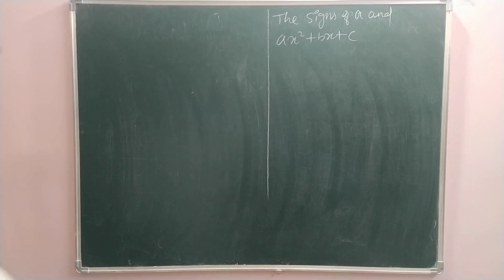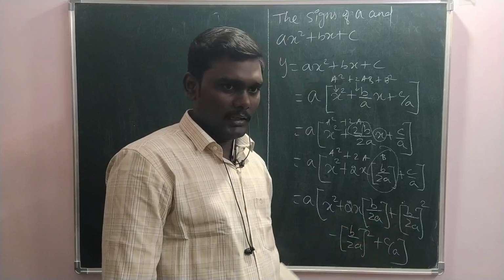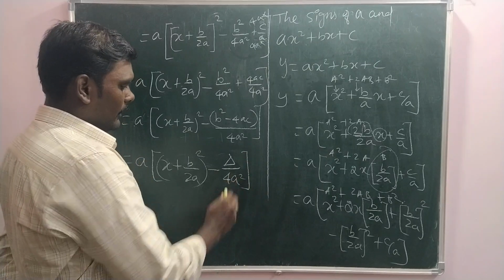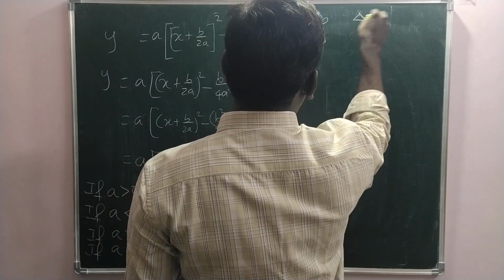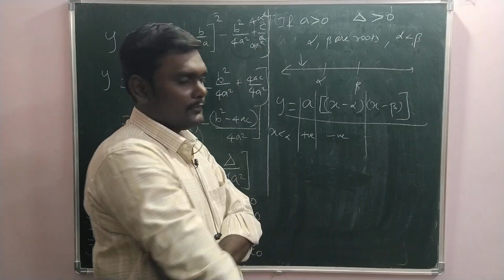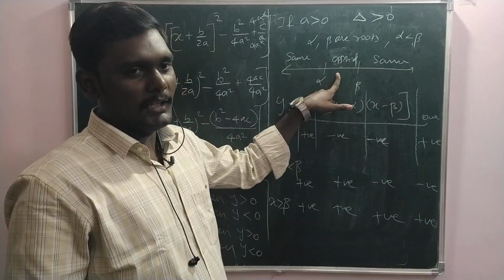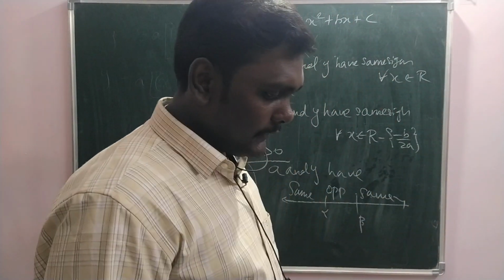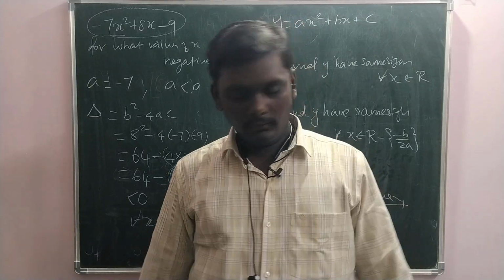SIGN OF THE QUADRATIC EXPRESSION ax^2 + bx + c = 0 (a ≠ 0)